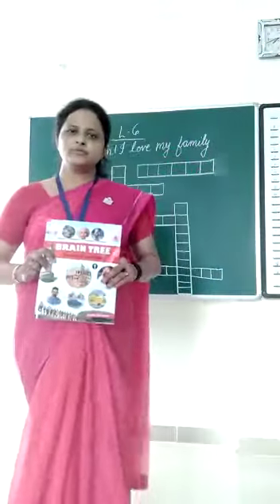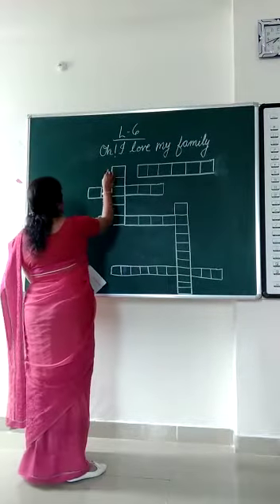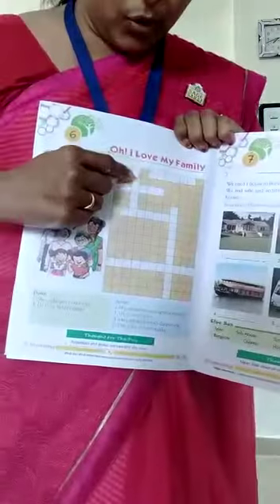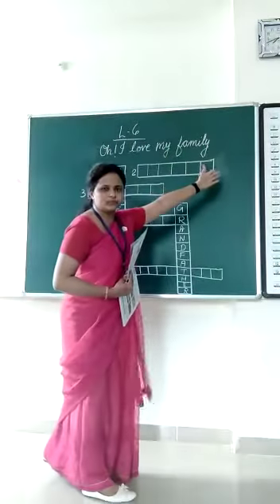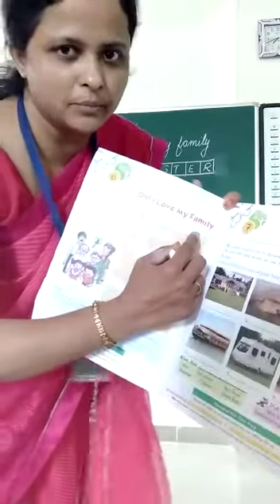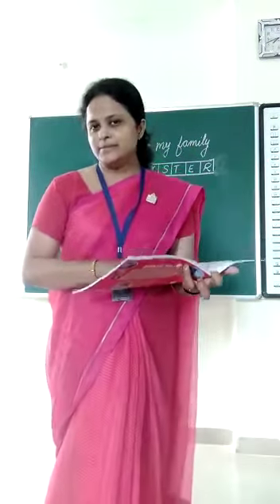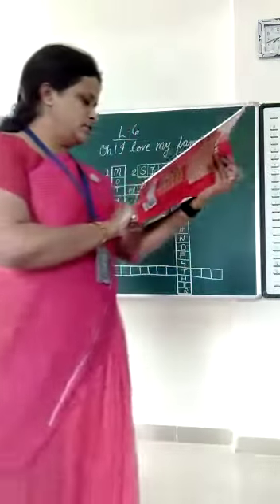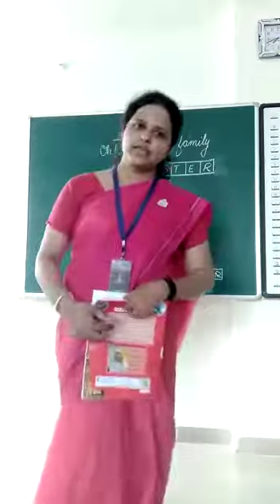GK (Puzzle) Class-I (Online Study) - Sage International School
In this video we try to make students active and show presence of mind. We explained about finding answers of puzzle.